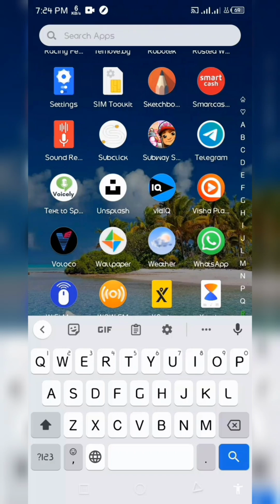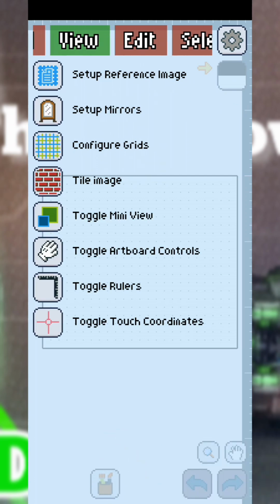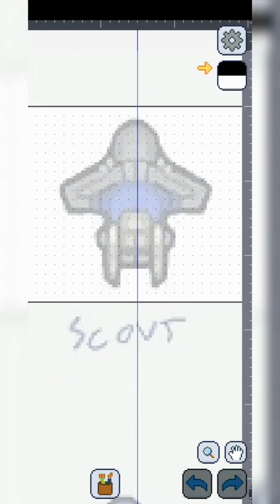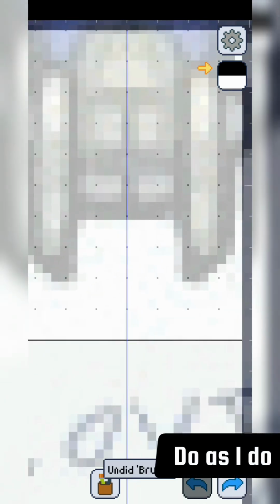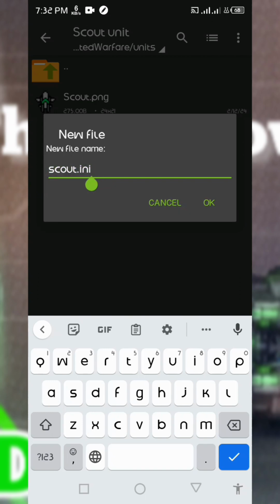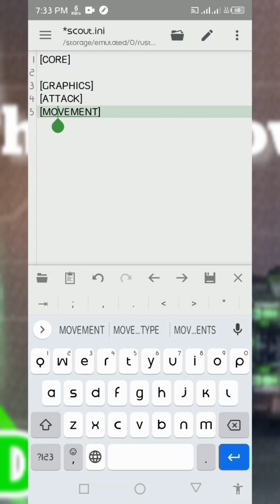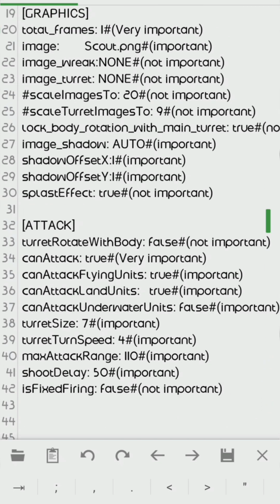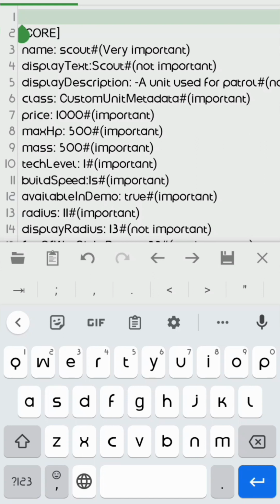Rusted Warfare mod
We are in the next stage, how to make a working mod. If you haven't watched the part 1, I sincerely advise you to do so because you will miss a lot.

If you've been able to successfully make this mod,